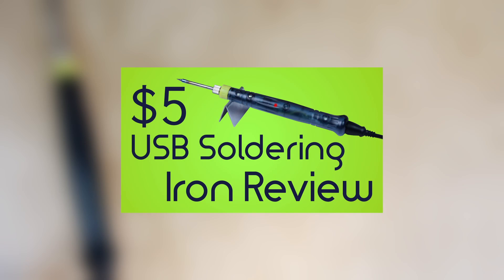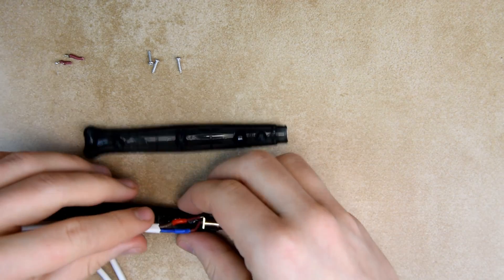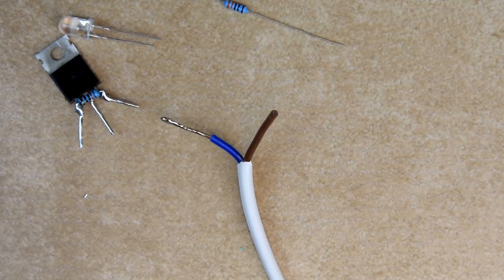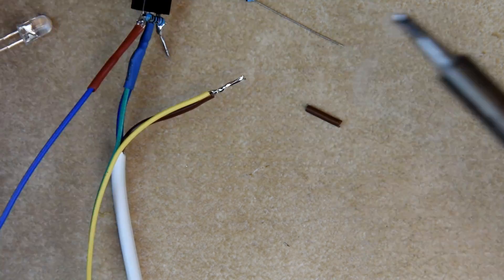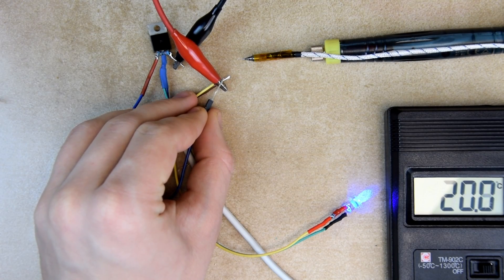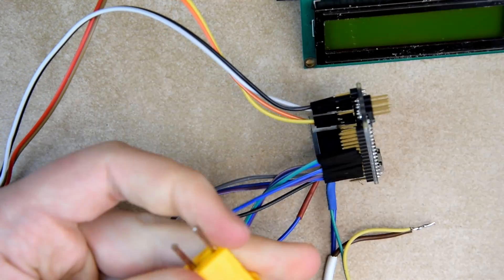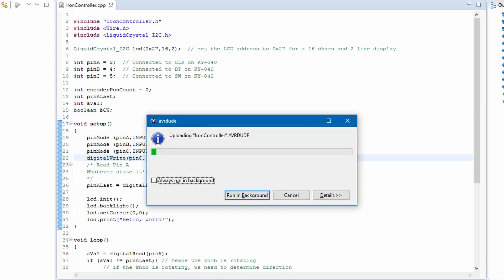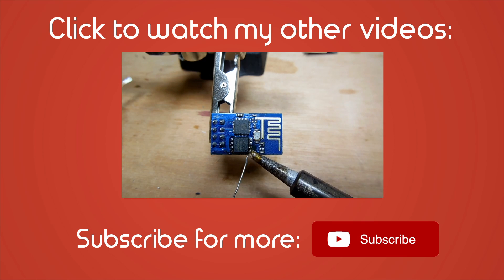DIY Soldering Station for under $15 using Arduino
In this video we'll create control circuitry for a DIY USB soldering station based on an Arduino Nano. This soldering station performs very well for a incredibly low price.

USB Soldering iron:

Converter board:

LCD with I2C board:

KY-040 encoder: